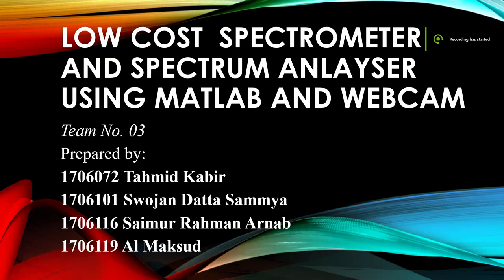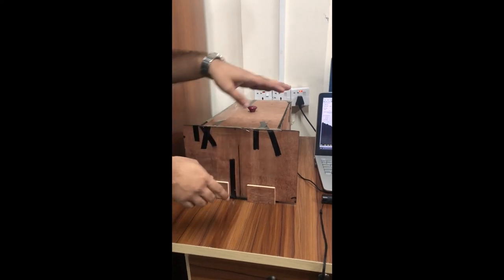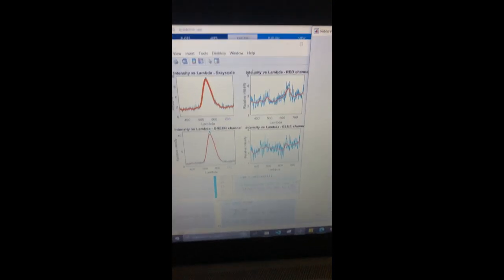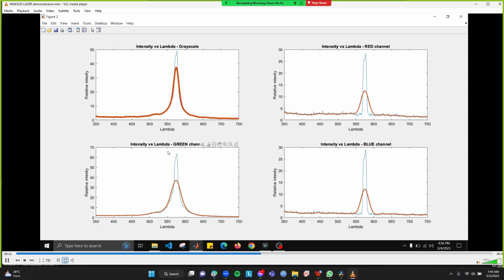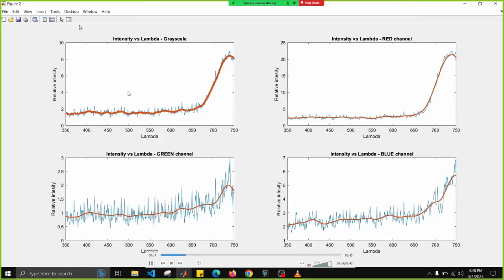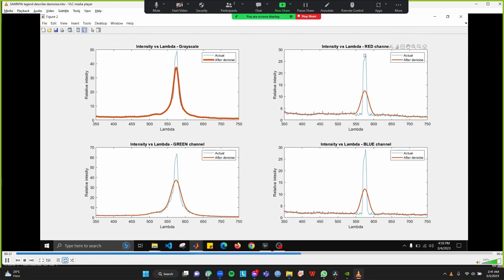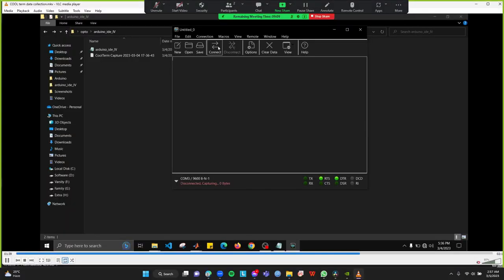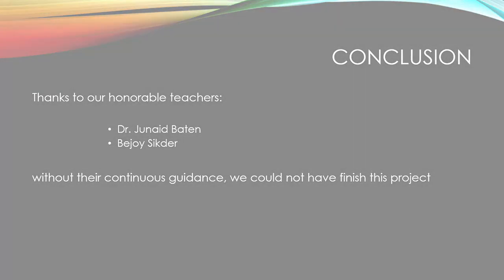Low Cost Spectrometer and Spectrum Anlayser using Matlab and Webcam || Optoelectronics Project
Hi guys.
This is Arnab
I am a final year engineering student of BUET.